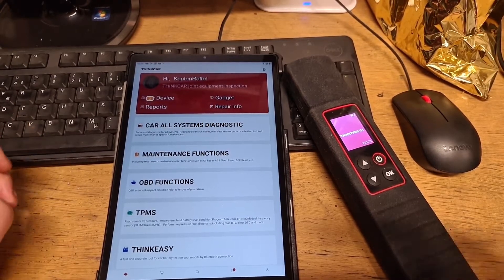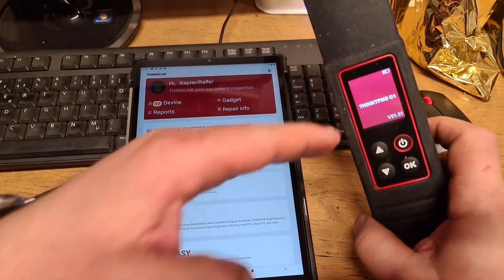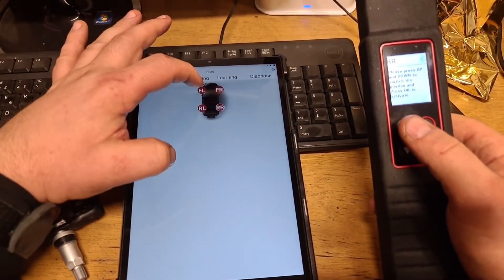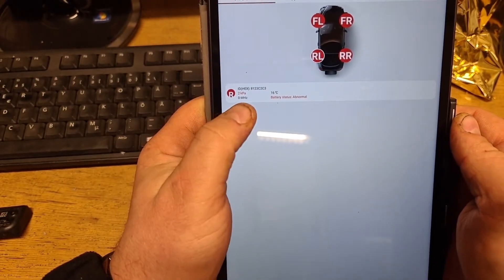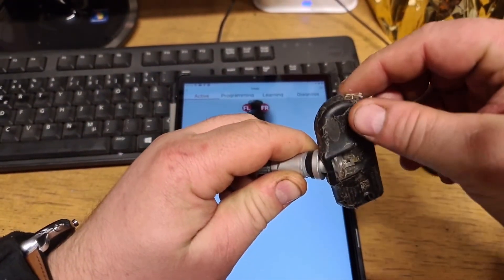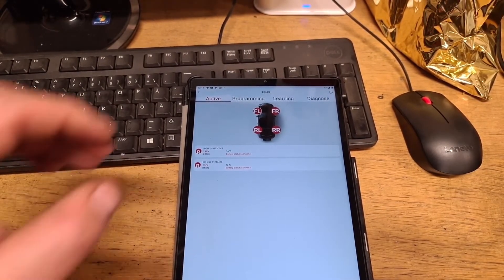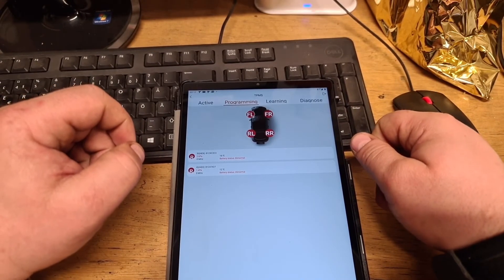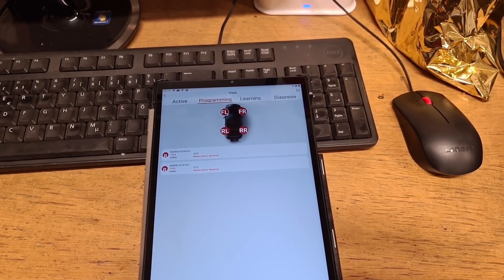Thinktpms G1 on Thinkdiag app , tpms reading test.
Hello everyone.  In this video I gonna show you,  how to read tpms sensors on your car and how is working.